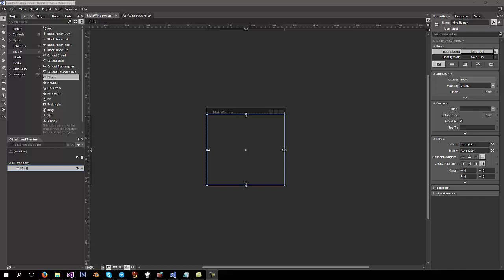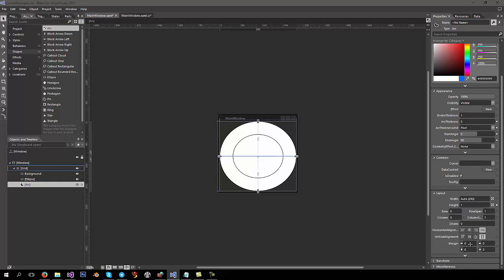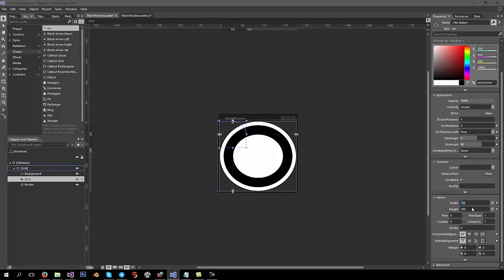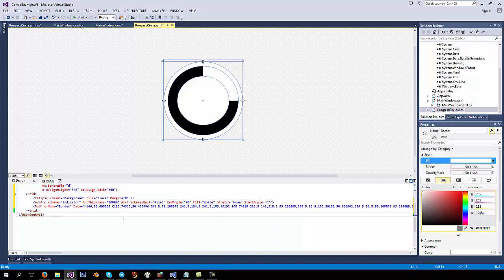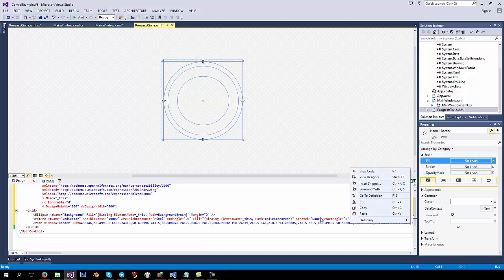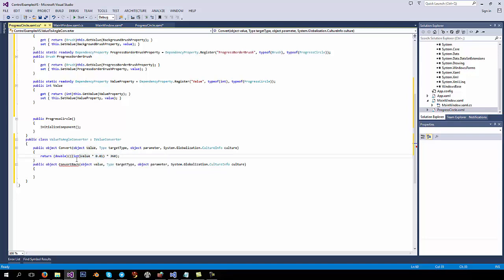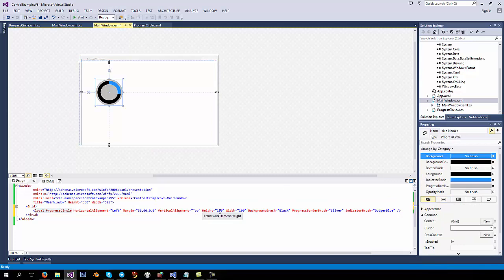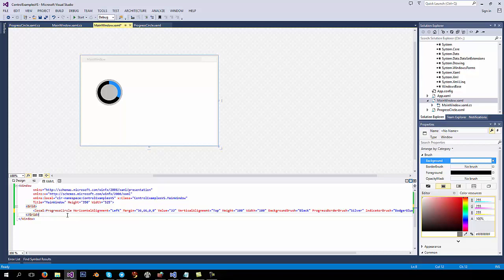How To Create A ProgressCircle In C# With WPF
This video describes how to create a "ProgressCircle" control using WPF with Blend in C#. I used Blend to create a shape for it. If you don't have Blend, you'll need to download the Expression Blend SDK from Microsoft.

The source code to this example can be downloaded

(PS, I added some extra code to the example before I uploaded it that isn't in the video)